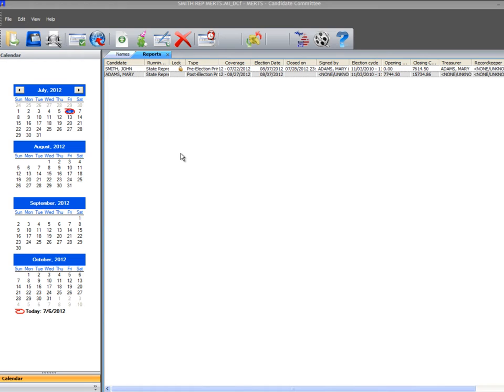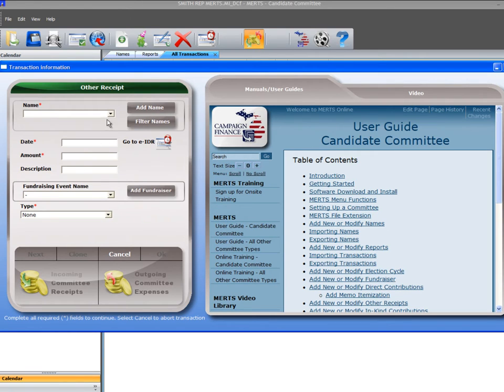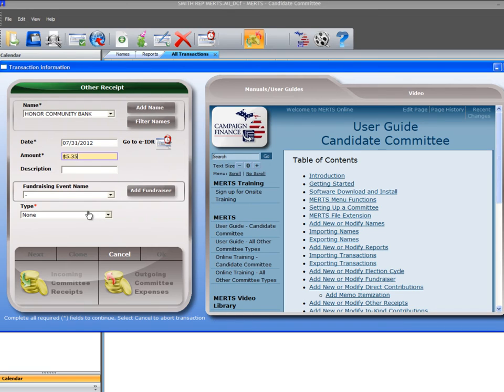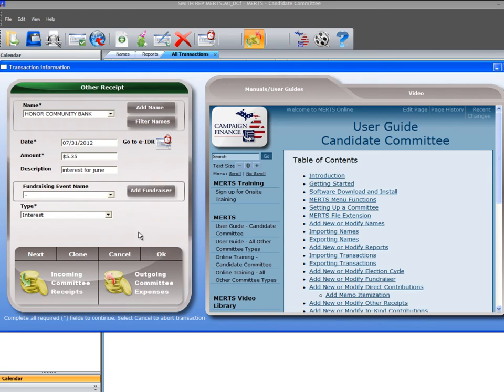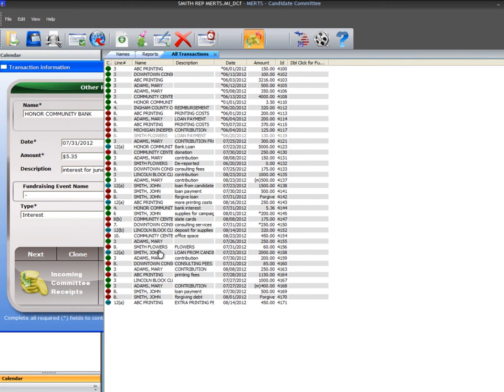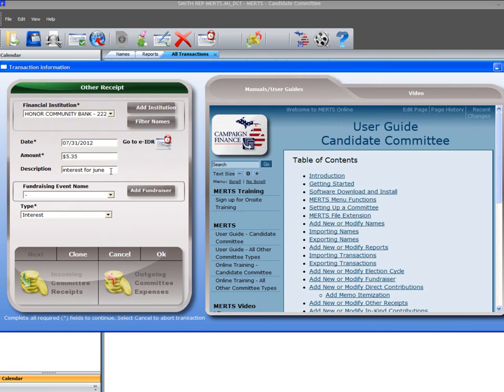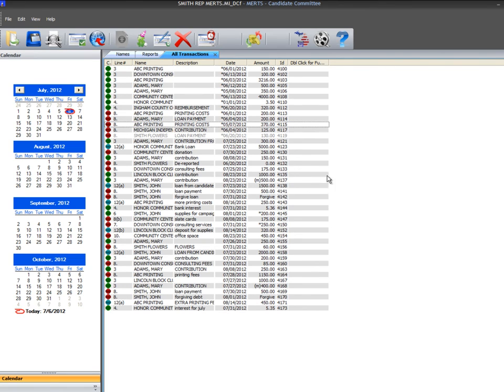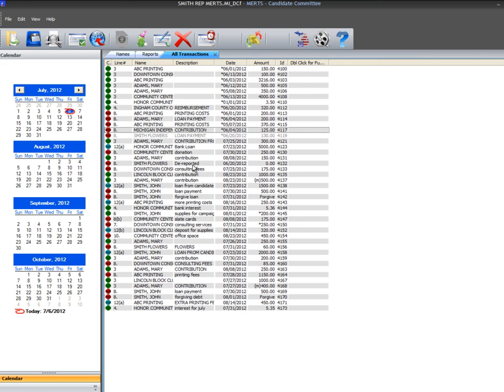MERTS - Other Receipts